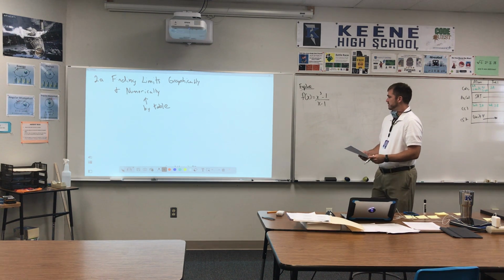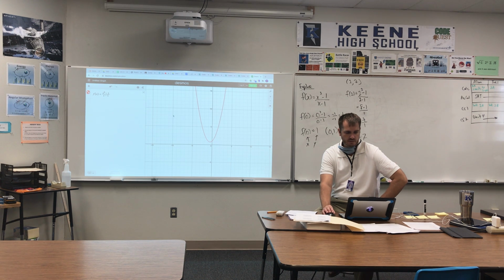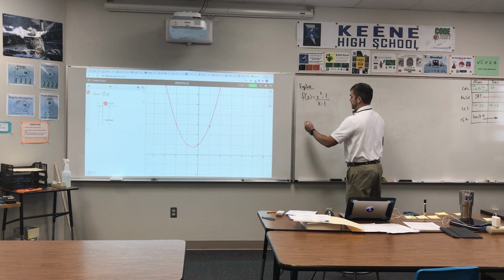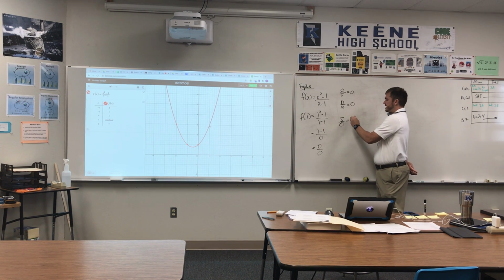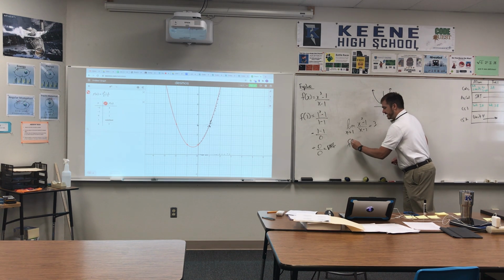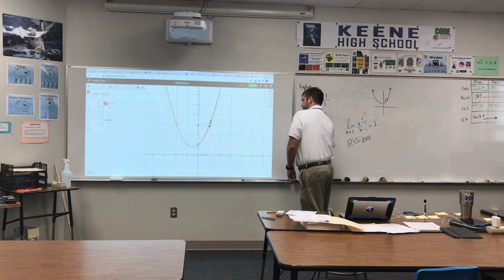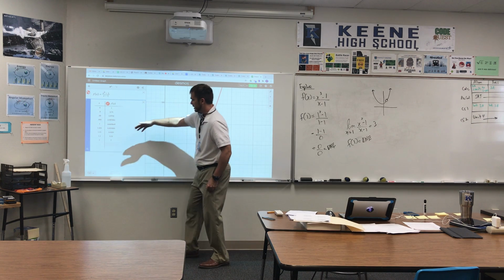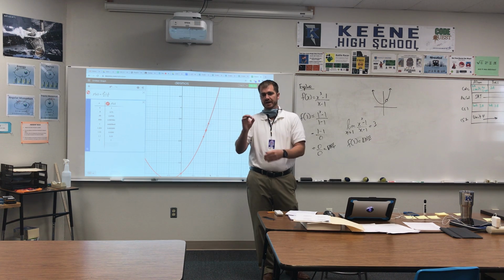2.1a - Solving Limits by Graphs and Tables, Solving Limits Numerically